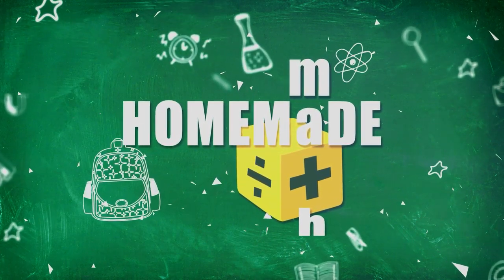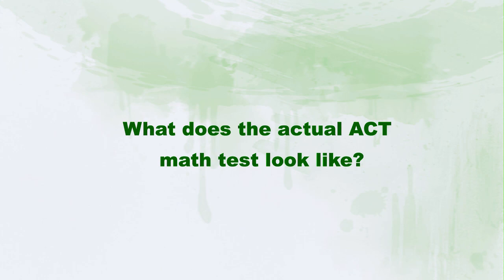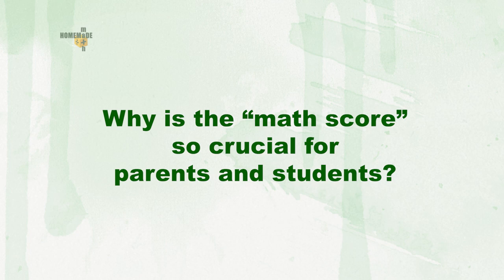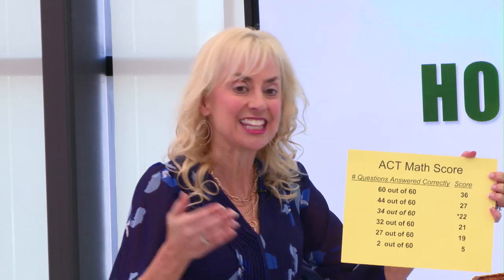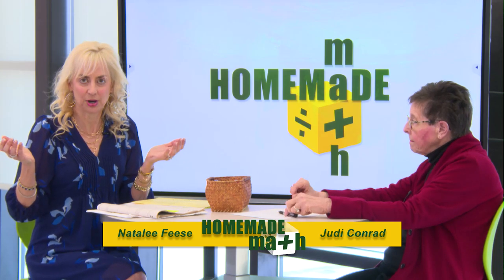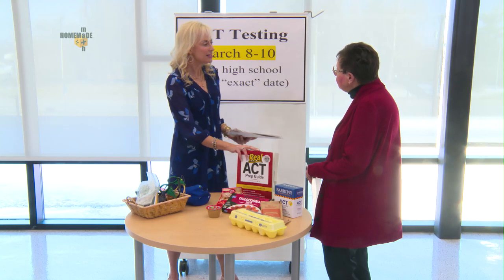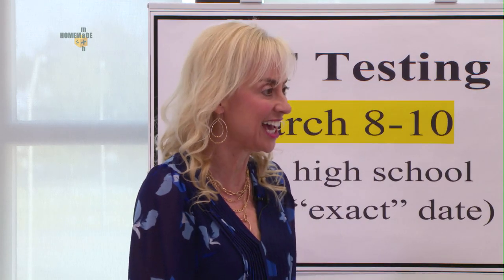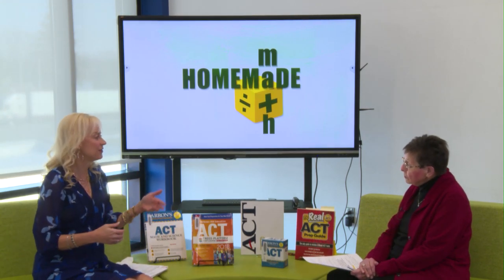Homemade Math – ACT Tips and Test Prep Strategies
Students and parents will learn ACT Math Tips and Strategies from Natalee Feese and Judi Conrad to improve scores and prepare for test day.